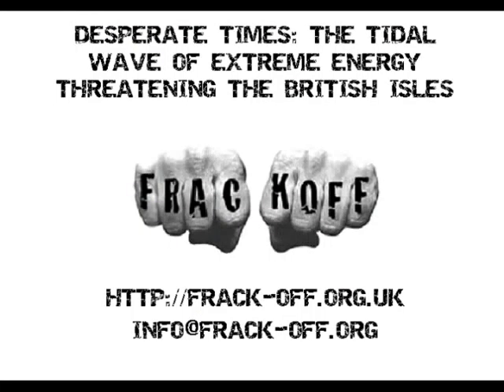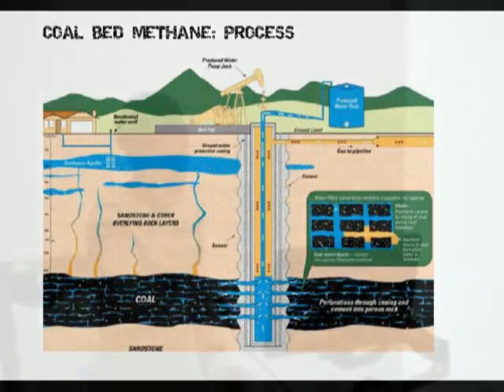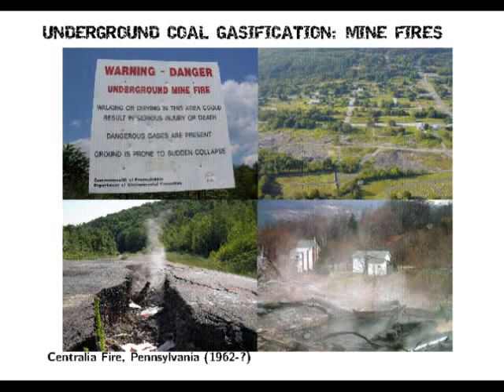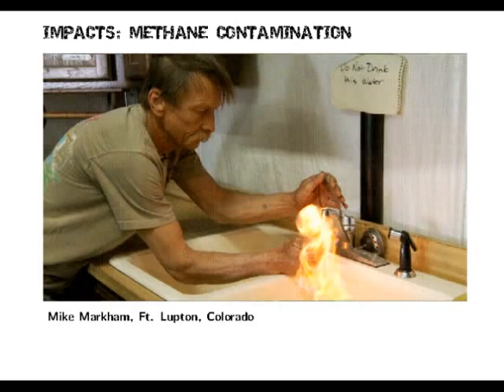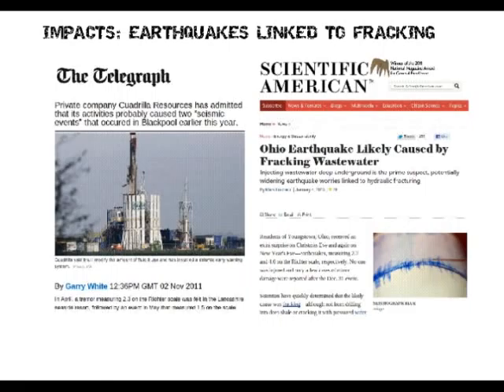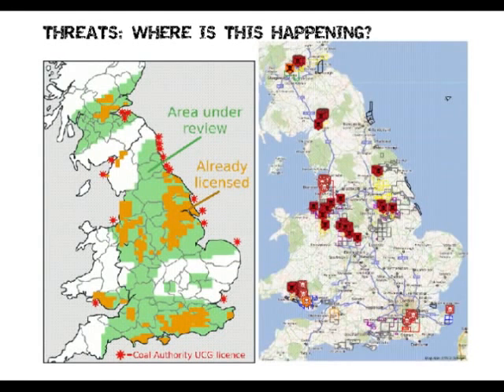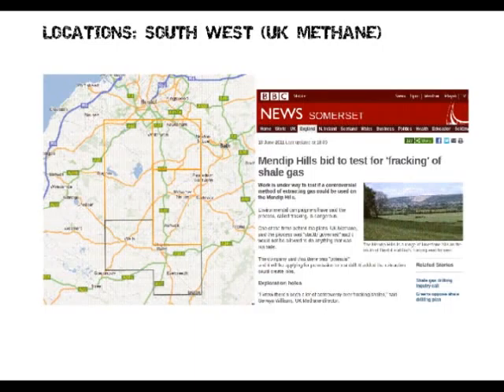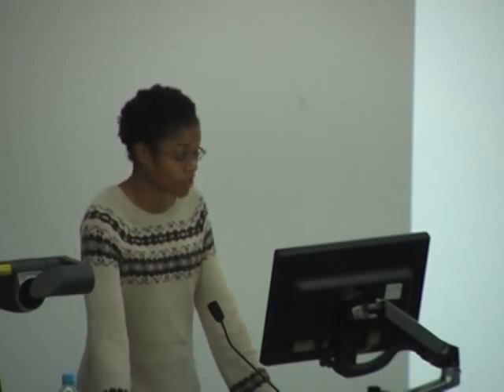Fracking: Extreme Energy, Extreme Desperation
The Tidal Wave of Extreme Energy threatening the British Isles. Tisha Brown from Frack Off presents 30 slides about the environmental consequences of fracking, coal bed methane, and related technologies.  Video recorded on Monday 19th November 2012 at Campaign against Climate Change meeting.   Sound clear but er too much reverb!